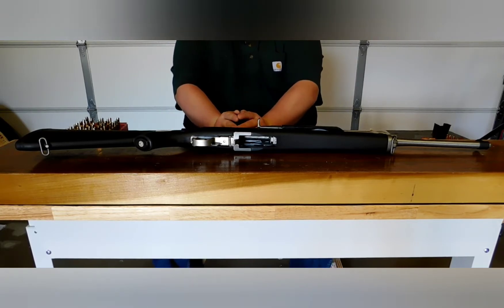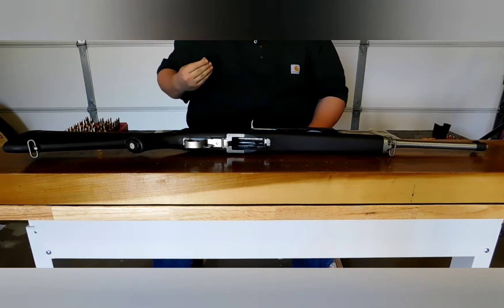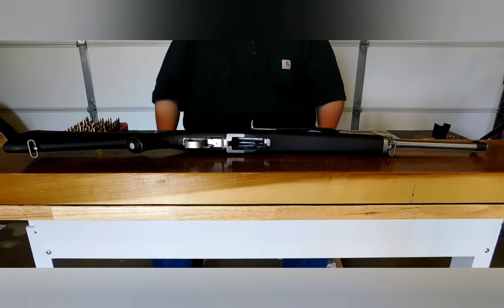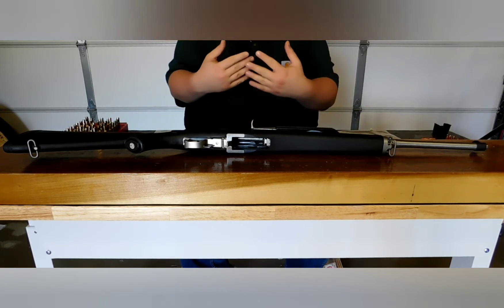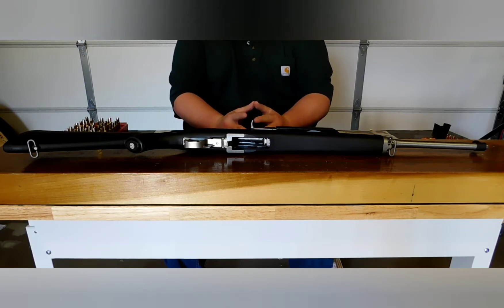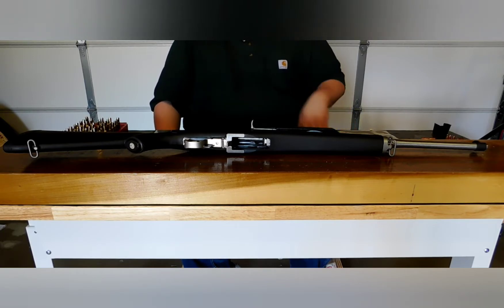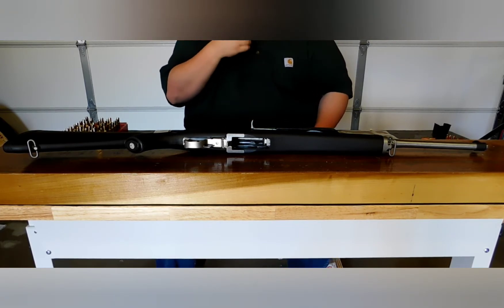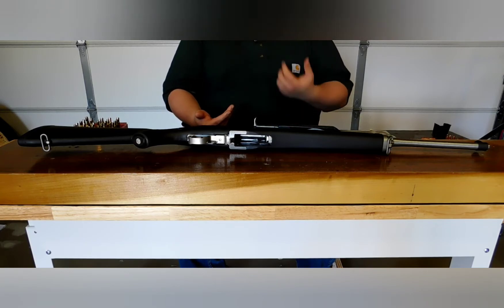Iron Wings Reviews: Ruger Mini-30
My Initial thoughts on the Ruger Mini-30 Rifle Design